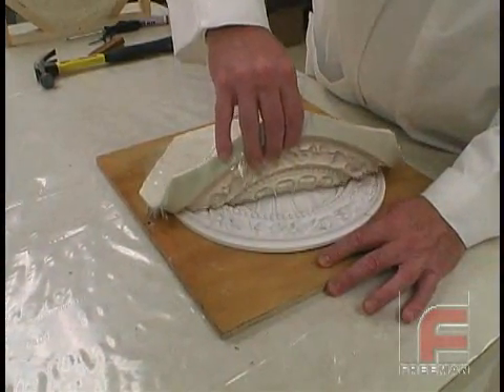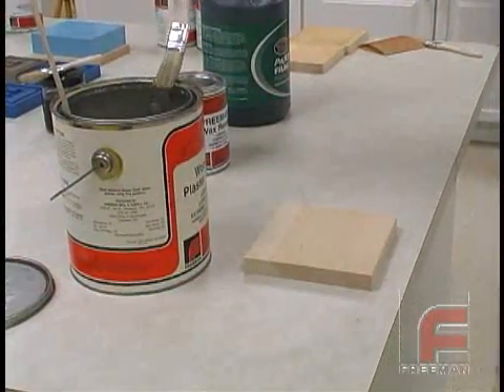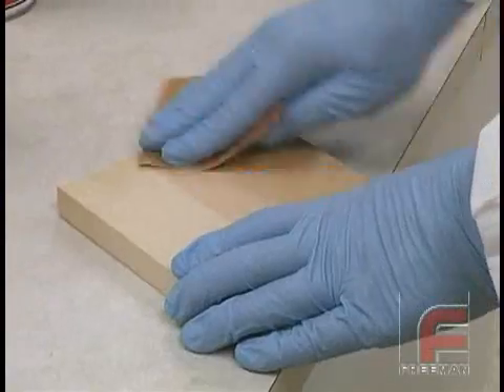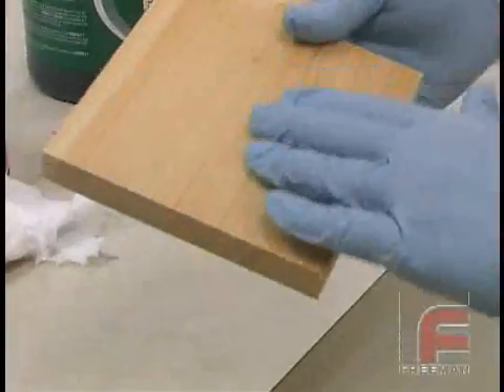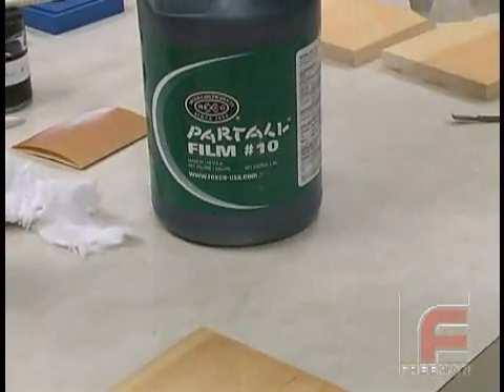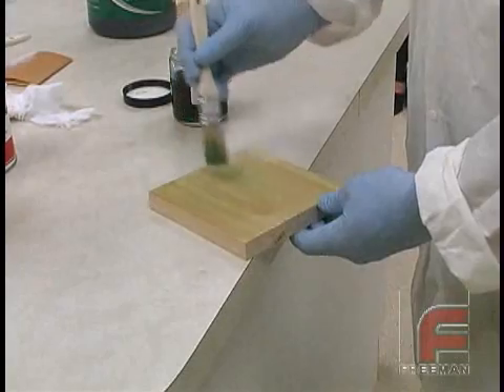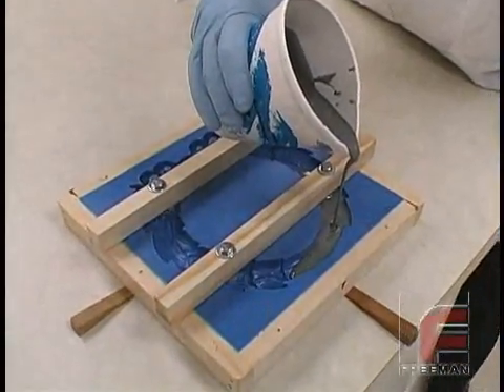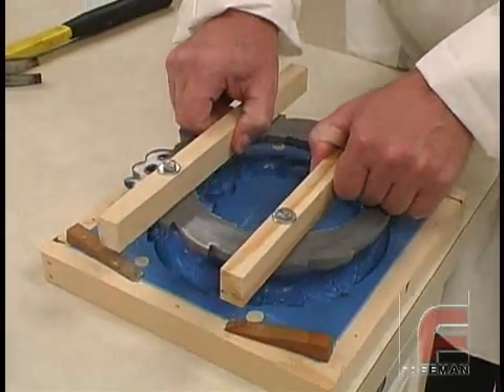Sealing & Releasing Models and Molds